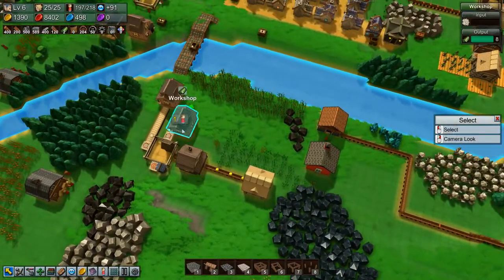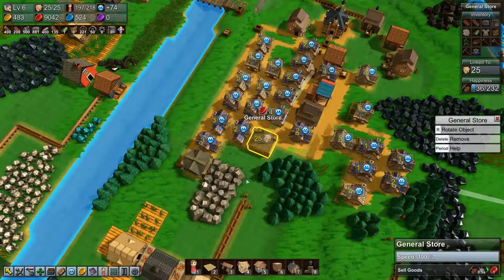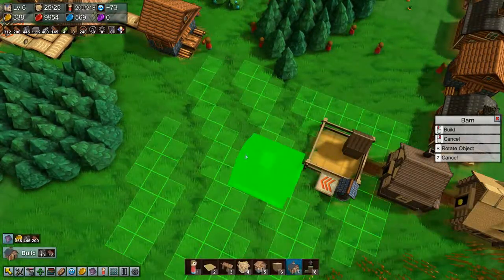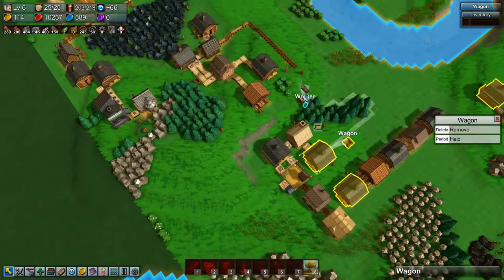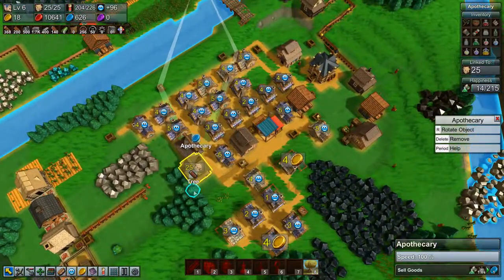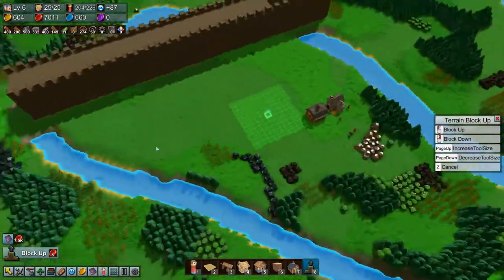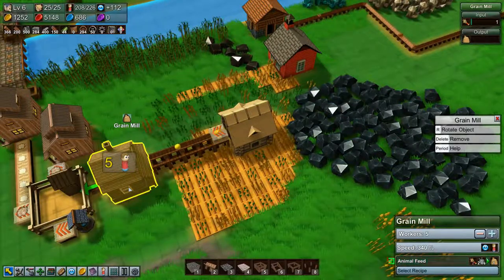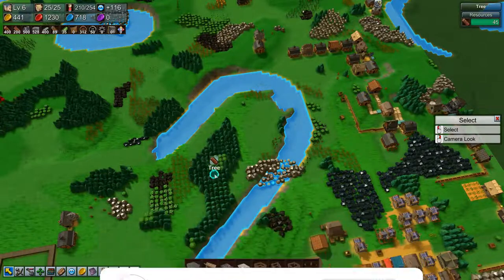Castle Factory Town Ep8 | Coin Problems | Gameplay, Lets Play